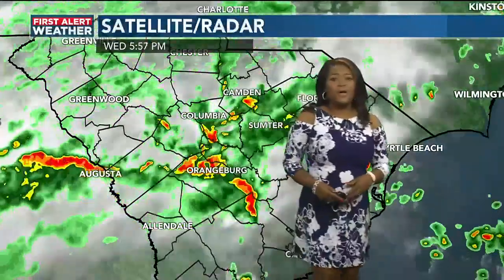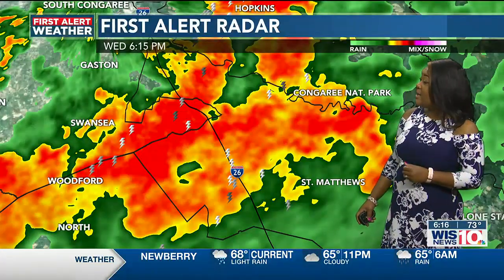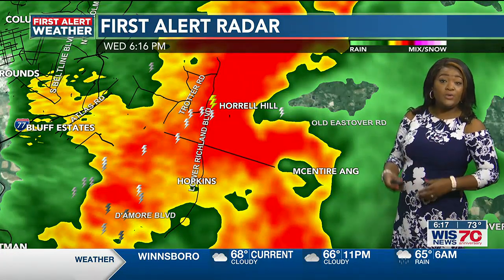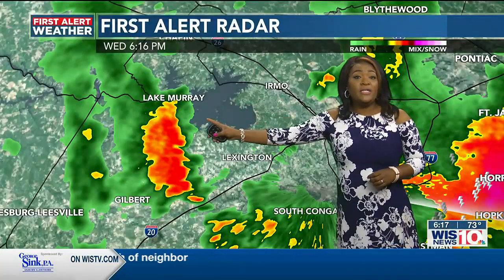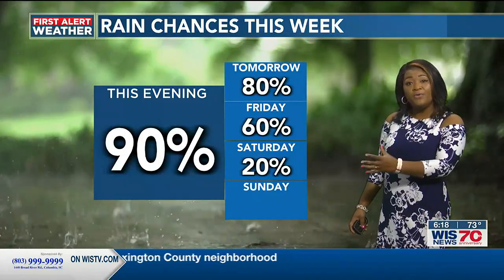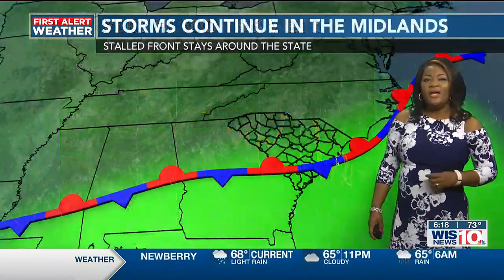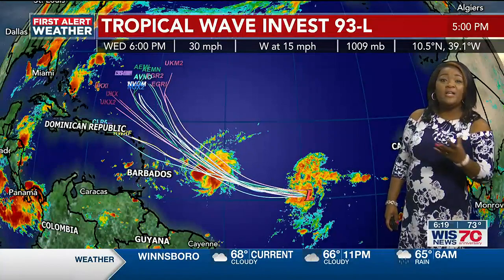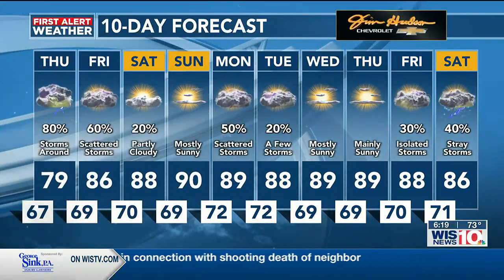First Alert Weather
Weather at 6 p.m. 6/21/23

Watch WIS News 10 at 6 p.m. Monday through Friday.